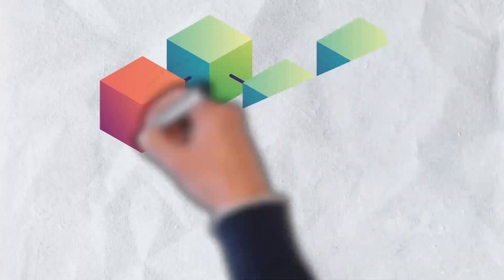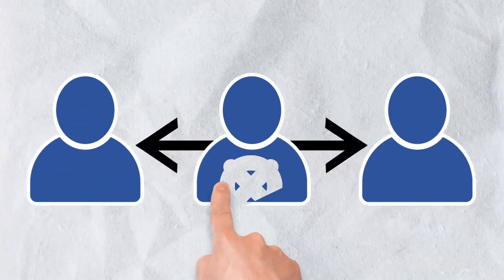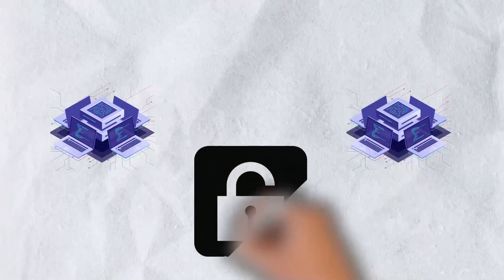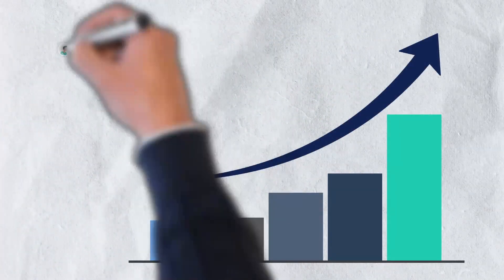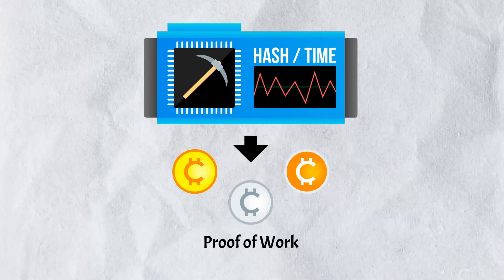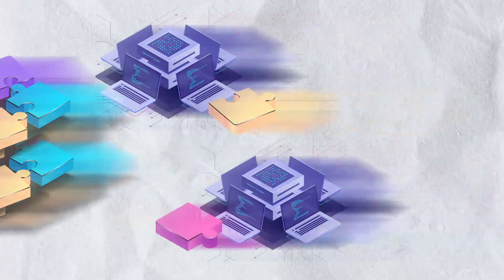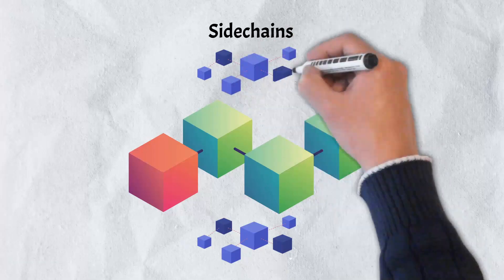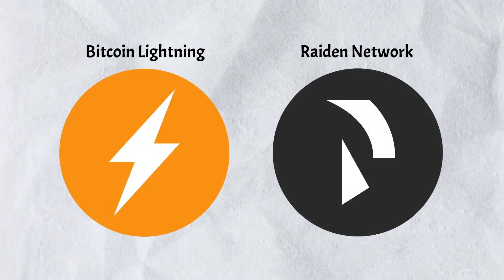The Blockchain Trilemma Explained - Easy To Understand Explanation of The Blockchain Trilemma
Since its birth with the creation of Bitcoin back in 2009, blockchain technology has rested on the pillars of decentralization, security, and scalability.  These blockchain features work together to produce and sustain a viable network.  But there’s a problem with these pillars.  A concept coined by Ethereum founder, Vitalik Buterin, proposes that one of them must be sacrificed as a trade-off to accommodate the other two.  Today, we’re taking a look at the blockchain trilemma.

In today’s video, we’re breaking down the blockchain trilemma.  We’ll examine the 3 pillars in depth, and talk about some possible solutions.  There’s a lot to cover, so let’s get into it.